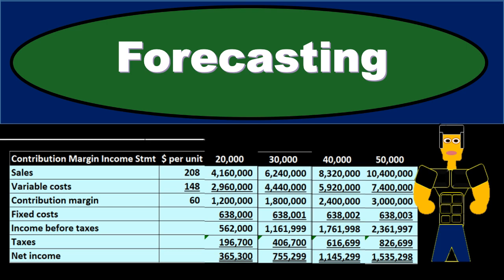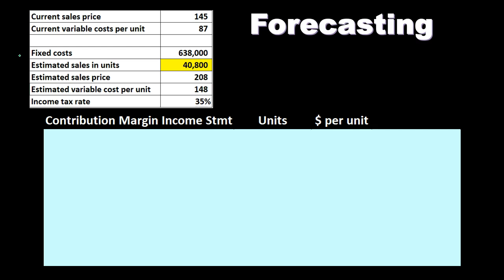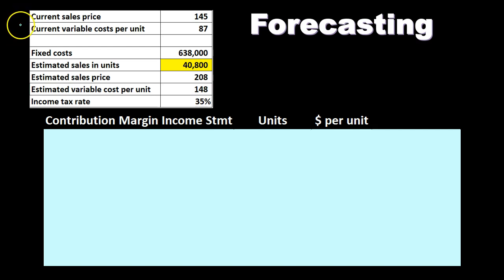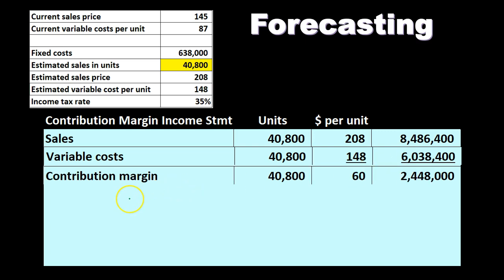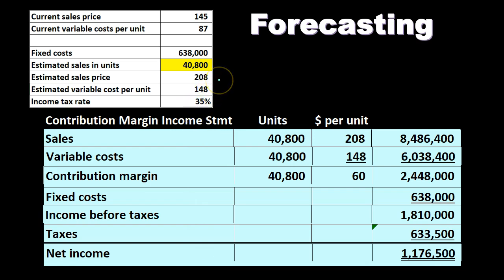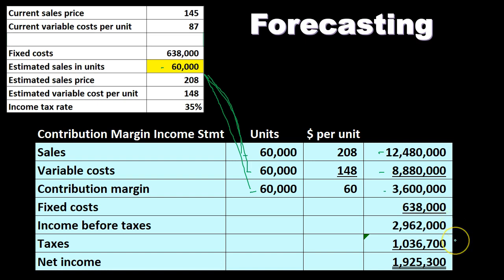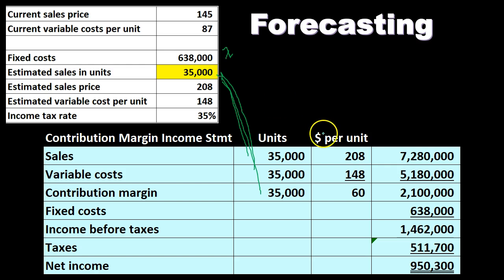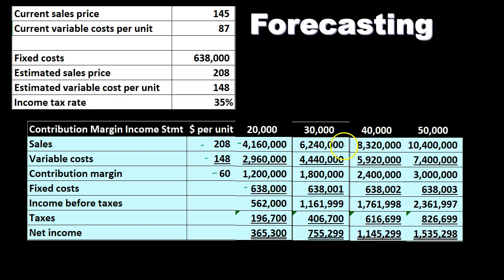Forecasting - Managerial Accounting - Cost Accounting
Playlist Volume Profit Analysis (CVP)